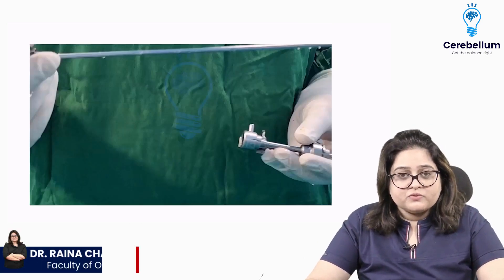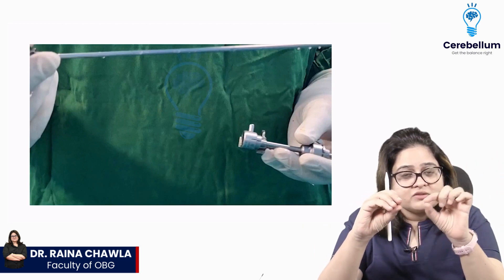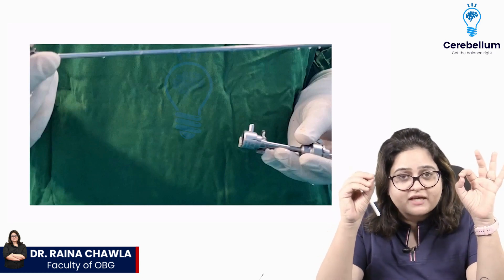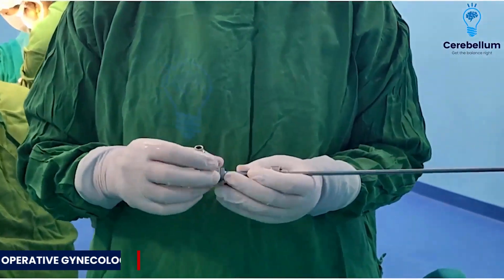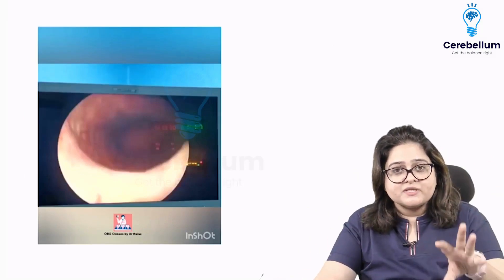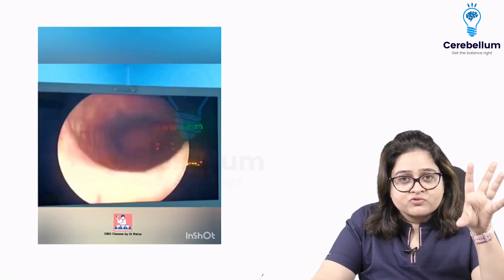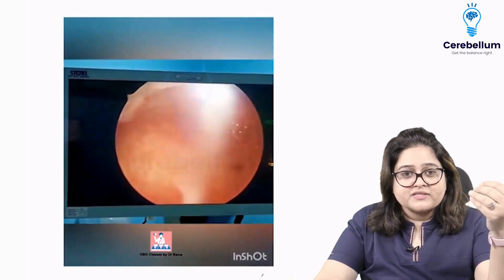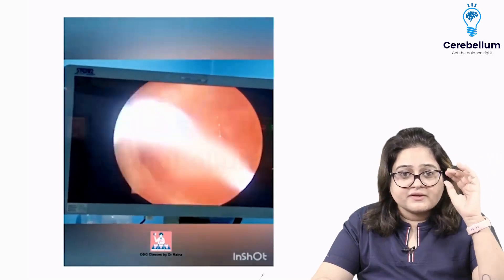Gynecology Instrument- Hysteroscope: A Comprehensive Video Guide for NEET PG/FMGE Aspirants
Are you a NEET-PG or FMGE aspirant? In this video, Dr. Raina Chawla, faculty of OBG at Cerebellum Academy, She will help us understand the basics of diagnostic and operative hysteroscopy.
Dr. Raina Chawla will be your guide as we explore this important medical procedure. You'll see the key tools involved, like the hysteroscope and the instruments used for surgery.
We'll begin by looking inside a normal uterine cavity through the hysteroscope. You'll learn about things like the tubal ostia and the fluid inside the cavity, which are important for medical professionals to know.
Dr. Raina Chawla will walk you through the equipment and how it all works together, including the inner and outer sheets, the camera, and the light source.
You'll also get to see videos and clips of hysteroscopy in action, showing how instruments like graspers and scissors are used for procedures inside the uterus.
Whether you're studying for NEET-PG or FMGE or just curious about hysteroscopy, this video with Dr. Raina Chawla will provide you with valuable insights.